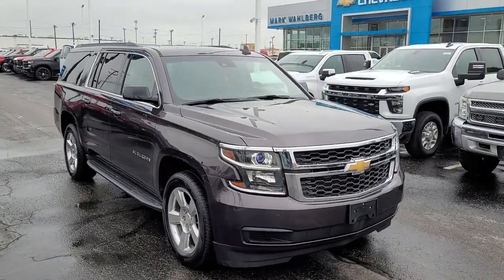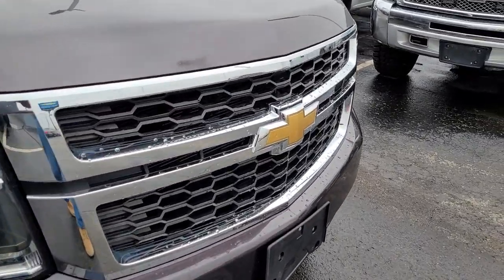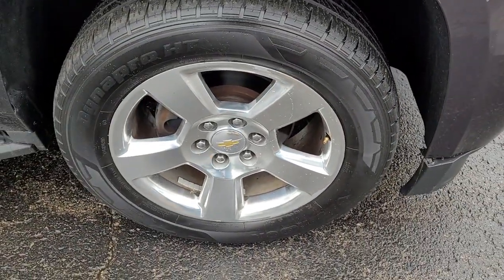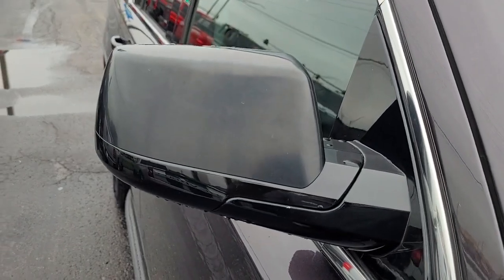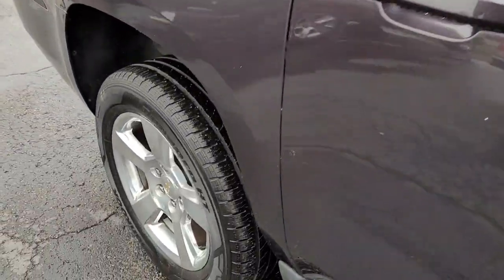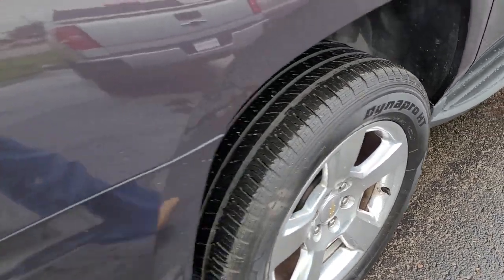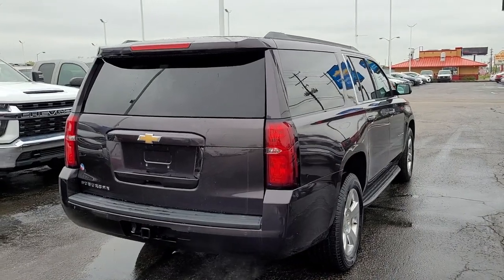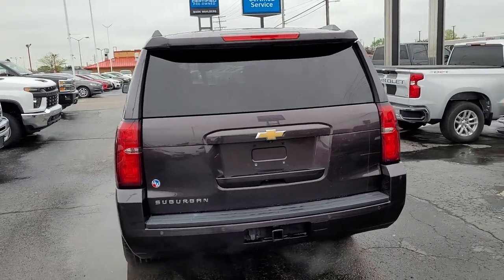2016 Chevrolet Suburban Columbus, London, Springfield, Hilliard, Dublin, OH PCA108876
Sable Metallic Used 2016 Chevrolet Suburban available in Columbus, Ohio at Mark Wahlberg Chevrolet. Servicing the London, Springfield, Hilliard, Dublin, OH area.

Clean CARFAX.brbrbrChevrolet Suburban 2016 sable metallic 4D Sport Utility EcoTec3 5.3L V8brbrReviews:br  * Seats up to nine people; big cargo capacity; quiet highway ride; strong V8 power; high-quality interior. Source: EdmundsbrbrbrPURE PRICED FOR A QUICK SALE! All vehicles come with a complete safety inspection, full detail, 1 FREE OIL CHANGE, free 100 point inspection, FREE TANK OF GAS with delivery of this vehicle. Price does not include tax, title, and license or dealer fee. Vehicle located at Mark Wahlberg Chevrolet. INTERESTED, BUT NOT READY YET? That is okay... we never want to rush you at Mark Wahlberg Chevrolet. SAVE THIS VEHICLE to your MyAutoTrader. You will be updated of any future price savings and specials. It is real simple... Click SAVE THIS CAR above the main vehicle photo on the right or look for the star. SIGNING UP IS FREE: At the top right corner of this page, LOOK for the MyAutoTrader logo. Click SIGN UP and you are in...YOU CAN THANK US LATER, BY BUYING YOUR NEXT VEHICLE AT MARK WAHLBERG CHEVROLET!
Preferred Equipment Group 1LT,3.08 Rear Axle Ratio,18 x 8.5 High-Polished Aluminum Finish Wheels,Wheels: 20 x 9 Polished-Aluminum,Heated Front Reclining Bucket Seats,Leather-Appointed Seat Trim,2nd Row Manual Bucket Seats,Sun, Entertainment & Destinations Package,Radio: Chevrolet MyLink AM/FM Stereo,Radio: Chevrolet MyLink AM/FM Stereo w/Navigation,Rear Seat Entertainment System,Power Tilt-Sliding Sunroof w/Express-Open/Close,All-Weather Floor Mats,License Plate Front Mounting Package,Premium Smooth Ride Suspension Package,6-Way Power Front Passenger Seat Adjuster,Extended-Range Remote Keyless Entry,3rd Row Manual 60/40 Split-Folding Fold Flat Bench,2nd Row 60/40 Split-Folding Manual Bench,Driver & Front Passenger Airbags,Color-Keyed Carpeting Floor Covering,1st & 2nd Row Color-Keyed Carpeted Floor Mats,Black Assist Steps,Floor Console w/Storage Area,Auto-Dimming Inside Rear-View Mirror,3rd Row DVD Screen,4-Wheel Antilock Disc Brakes,Power-Adjustable Accelerator & Brake Pedals,Electronic Cruise Control w/Set & Resume Speed,Leather-Wrapped Steering Wheel,OnStar Basic Plan For 5 Years,5 12-Volt Auxiliary Power Outlets,Single-Slot CD/MP3 Player,Intellibeam Headlamps w/Automatic High Bean On/Off,SiriusXM Satellite Radio,HD Radio,Rear Park Assist w/Audible Warning,Enhanced Driver Instrument Information Display,Forward Collision Alert Sensor Indicator,Lane Departure Warning & Safety Alert Seat,Universal Home Remote,Lane Keep Assist,Bose Premium Audio System Feature,Roof-Mounted Luggage Rack Side Rails,OnStar w/4G LTE,Enhanced Driver Alert Package (Y86),Tilt steering wheel,Traction control,Trip computer,Variably intermittent wipers,Auto-dimming Rear-View mirror,Compass,AM/FM radio: SiriusXM,Apple CarPlay,Exterior Parking Camera Rear,Auto High-beam Headlights,Trailer sway control,Emergency communication system: OnStar Guidance,4-Wheel Disc Brakes,9 Speakers,Air Conditioning,Electronic Stability Control,Front Bucket Seats,Front Center Armrest,Power Liftgate,Rear Parking Sensors,Spoiler,Tachometer,Voltmeter,3rd row seats: split-bench,ABS brakes,Adjustable pedals,Alloy wheels,Auto-dimming door mirrors,Automatic temperature control,Brake assist,Bumpers: body-color,CD player,Delay-off headlights,Driver door bin,Driver vanity mirror,Dual front impact airbags,Dual front side impact airbags,Front anti-roll bar,Front dual zone A/C,Front reading lights,Front wheel independent suspension,Fully automatic headlights,Garage door transmitter,Heated door mirrors,Heated front seats,Illuminated entry,Low tire pressure warning,Memory seat,Occupant sensing airbag,Outside temperature display,Overhead airbag,Overhead console,Panic alarm,Passenger door bin,Passenger vanity mirror,Pedal memory,Power door mirrors,Power driver seat,Power passenger seat,Power steering,Power windows,Rain sensing wipers,Rear air conditioning,Rear anti-roll bar,Rear reading lights,Rear seat center armrest,Rear window defroster,Rear window wiper,Remote keyless entry,Roof rack: rails only,Security system,Speed control,Speed-sensing steering,Split folding rear seat,Steering wheel mounted audio controls,Telescoping steering wheel